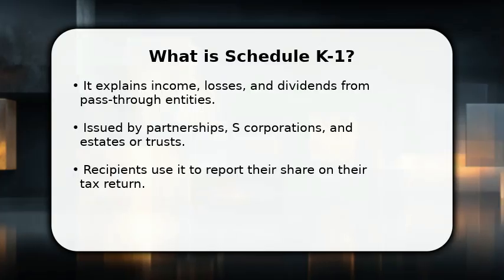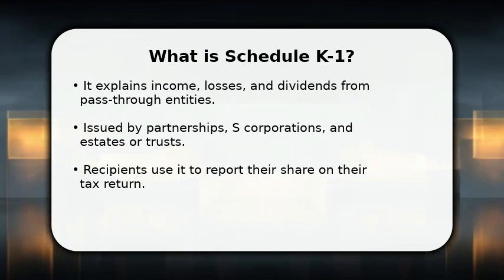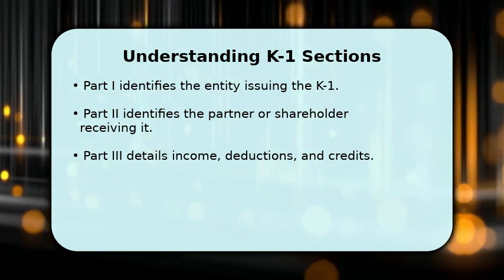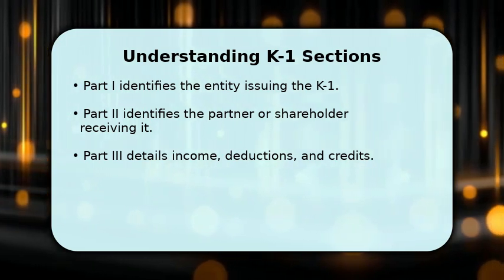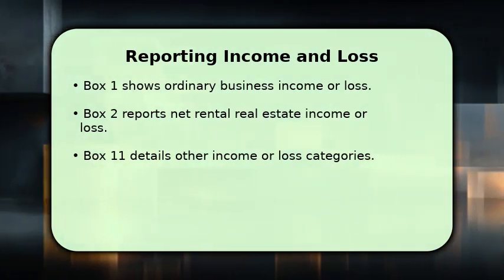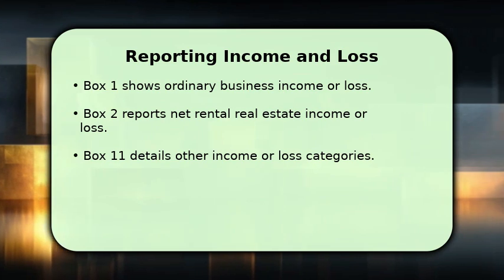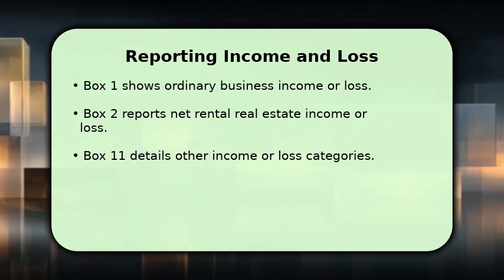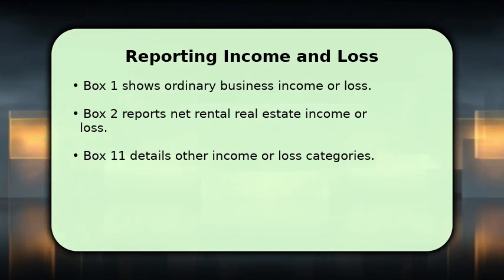How to Fill Out a Schedule K-1 Form (Full Guide)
▸ (f) Are you struggling to fill out the Schedule K-1 form? This video provides a comprehensive guide on how to complete this complex tax form. We'll walk you through each section, explaining what information is required and how to accurately report it. Whether you're an individual or a business owner, this tutorial will help you navigate the Schedule K-1 process with confidence.

Schedule K-1 form, tax form guide, how to fill out Schedule K-1, K-1 tax form instructions, partner's share of income, distributive shares of income, Schedule K-1 example, tax return preparation, business tax forms